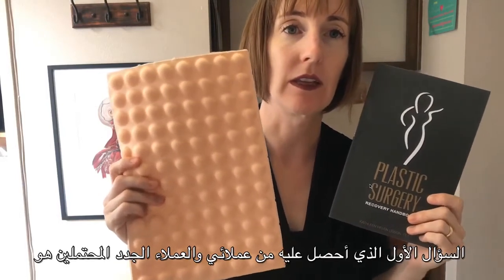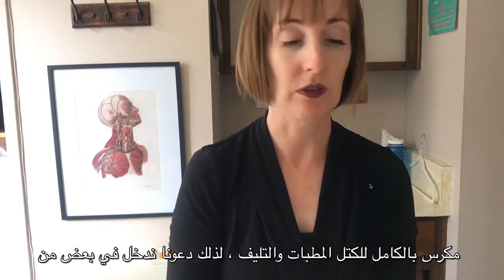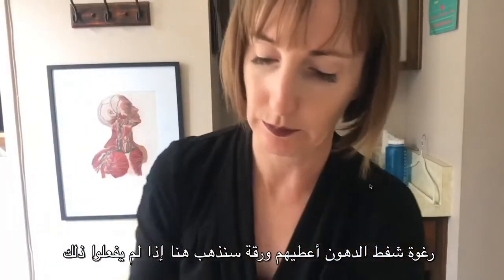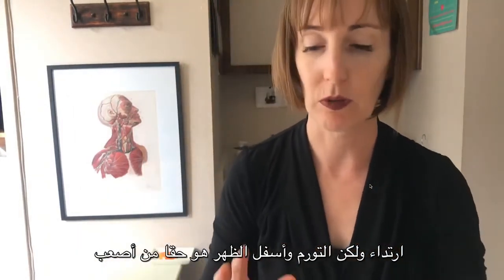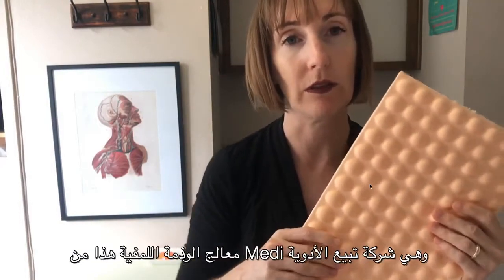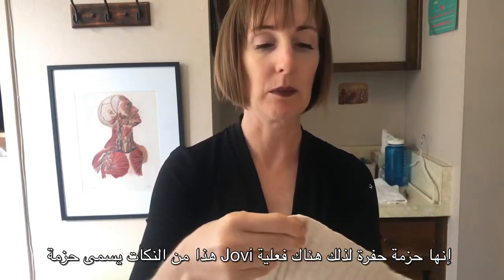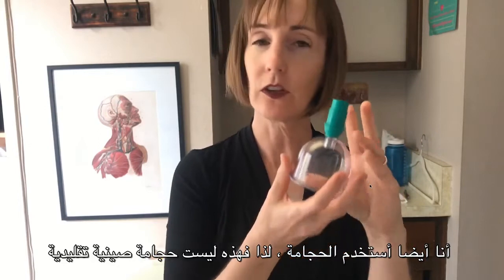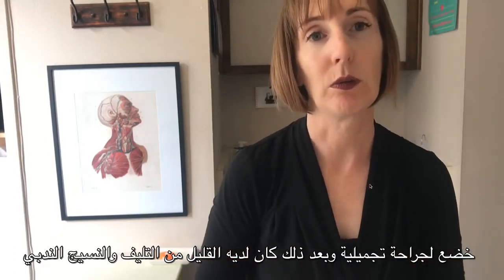كيف تقلل من التكتلات والكدمات بعد عملية شفط الدهون بإستخدام الفوم الطبي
منقول من قناة كاثلين ليسون . و هي ممرضة متخصصة في المساج الليمفاوي